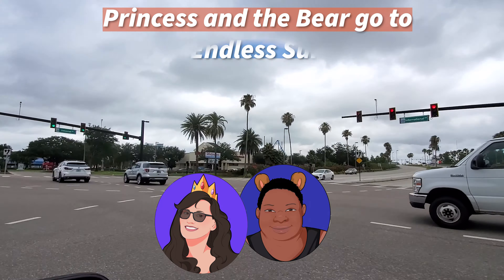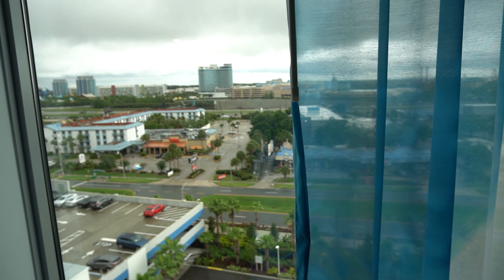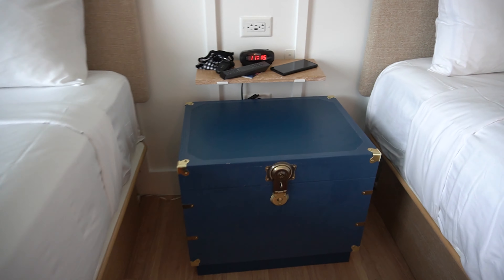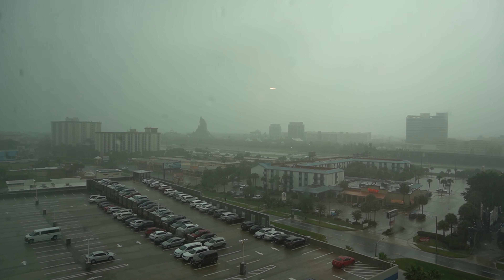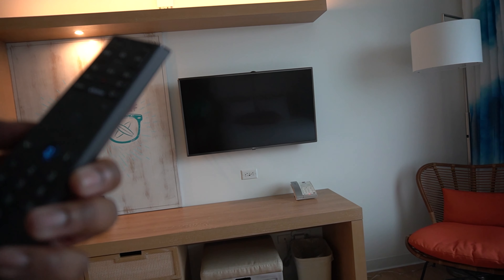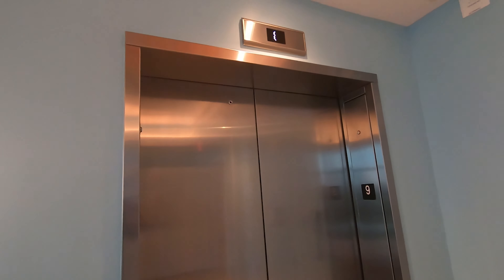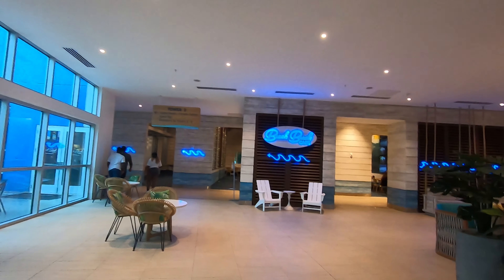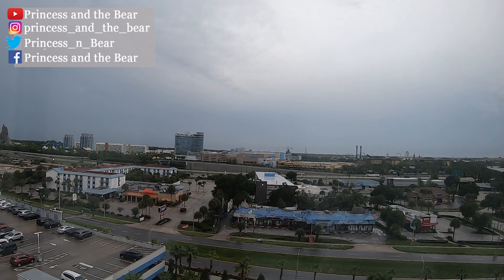Universal's Endless Summer Resort Surfside Inn and Suites | Standard Room Review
We stayed in a standard room at the newest addition to the Universal property hotels, the Endless Summer Resort. The decor really fit the theme.

New videos posted every Monday, Tuesday, Wednesday, Thursday, and Saturday. Until Next time!